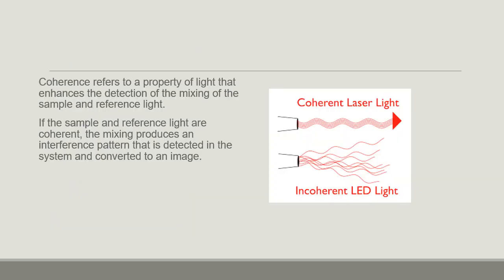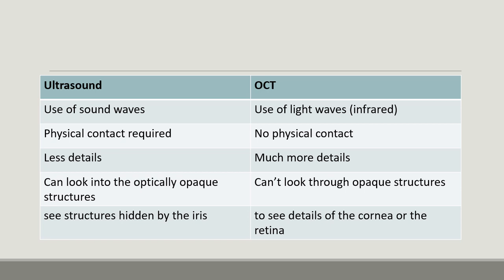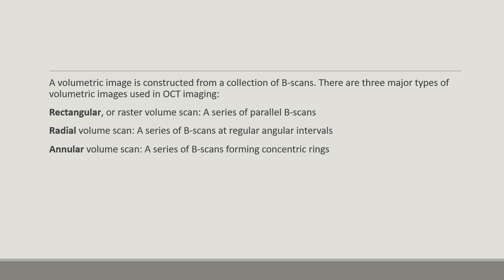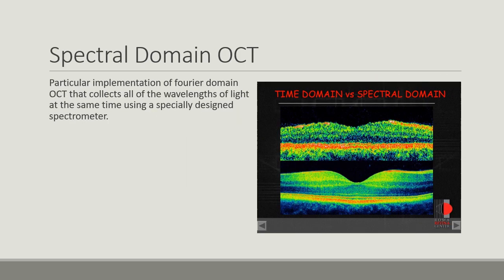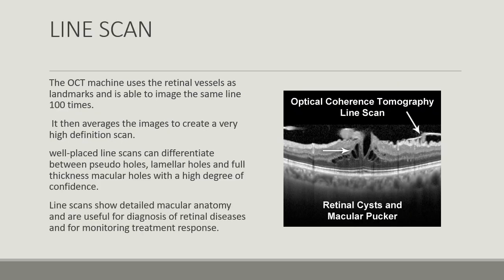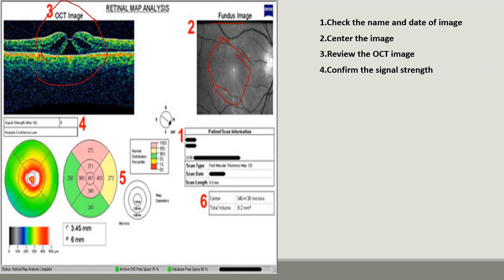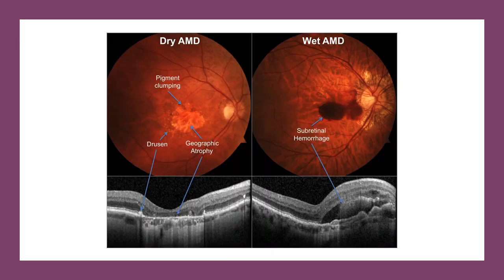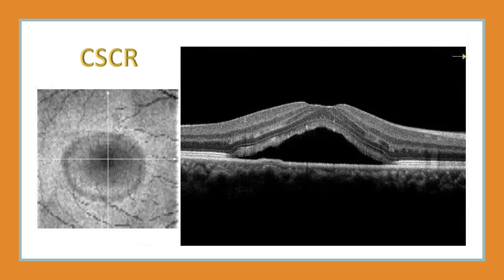OCT FOR BEGINNERS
Basics of OCT for ophthalmologists